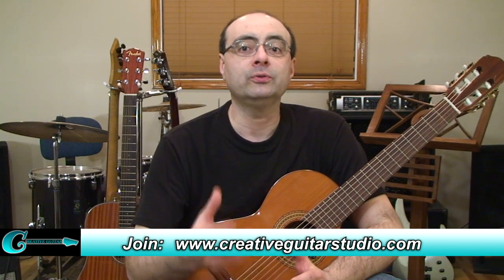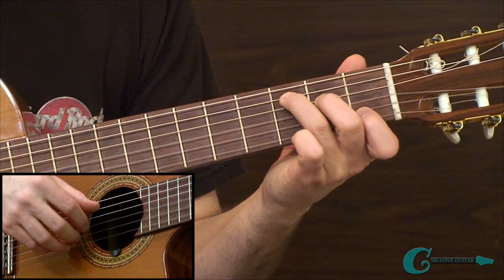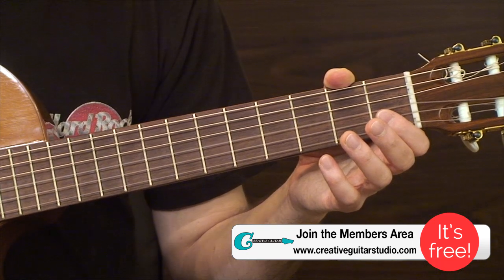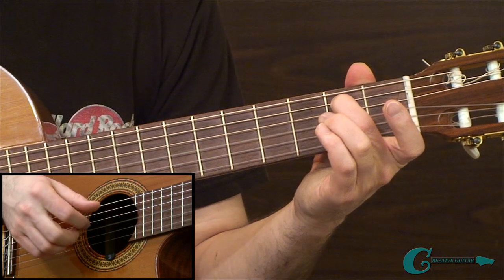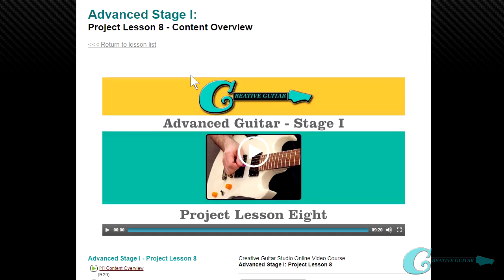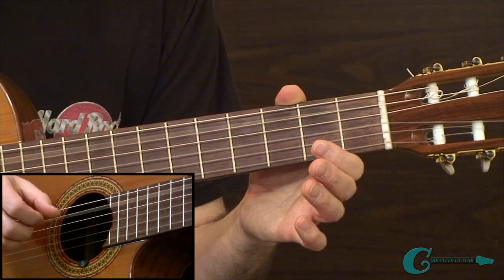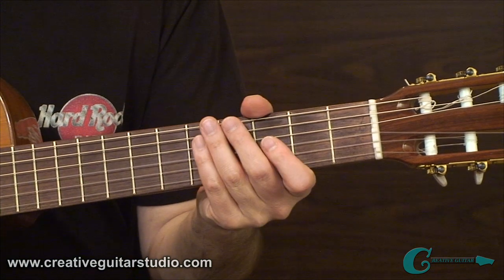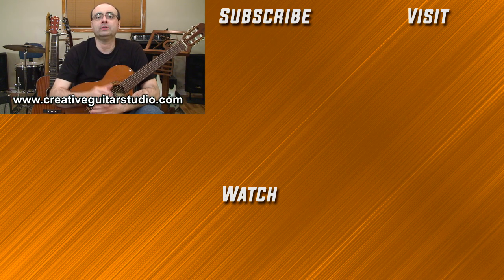ACOUSTIC GUITAR 010: Classical Guitar Proficiency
Acoustic Guitar - Episode #010, When it comes to developing detailed acoustic skills like performing; arpeggios, or 2 and even 3 note chords (mixed with melody lines), along with upper and lower melodic phrases, and doing counter-point, plus very accurate (and skillful) finger-picking techniques, the world of classical guitar has it all. So, in this episode of "Acoustic Guitar" we're going to take a run through several different exercises that will focus on important areas of Classical guitar proficiency that every acoustic player can study in order to help them zero in on the key concepts used within the structure of pieces for Classical Guitar. As always, the handout for this lesson (along with the Part Two video), will be in the members area of CreativeGuitarStudio.com. Enjoy the lesson!

(weekly postings - w/FREE Guitar Handouts)